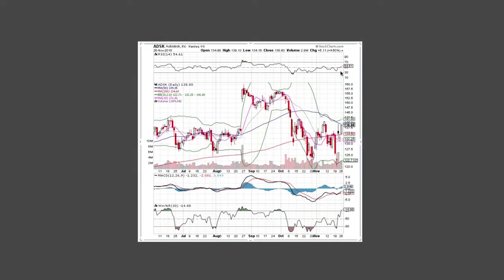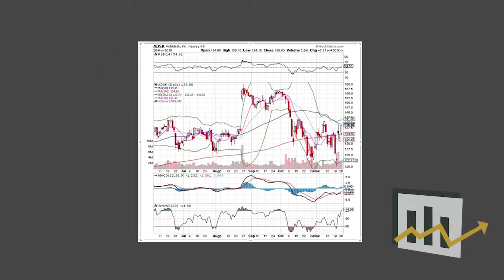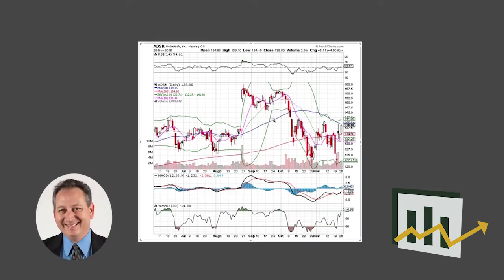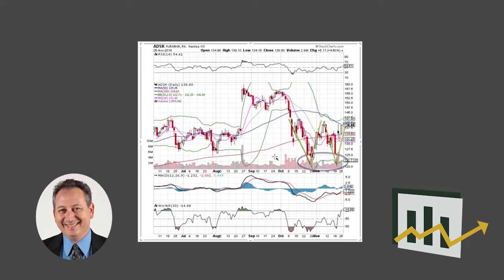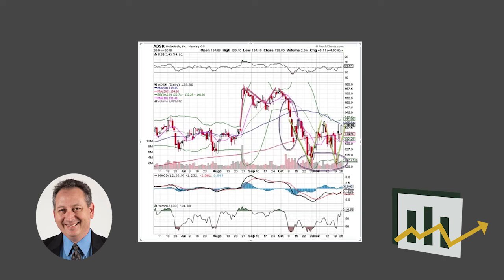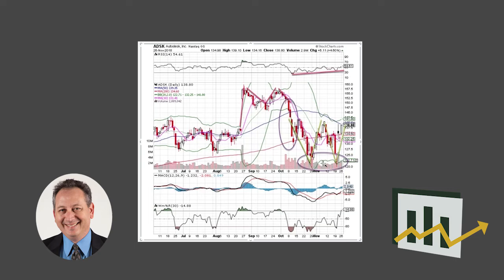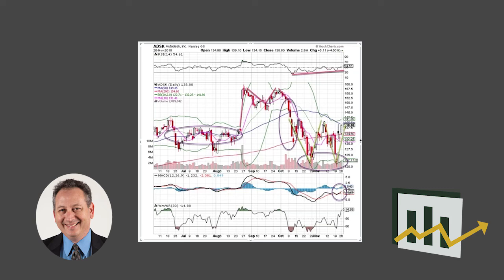Autodesk Chart Analysis – Explosive Options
Bob Lang gives technical analysis on the stock chart for ADSK.

Be a better options trader - don't miss a single stock chart from Explosive Options!